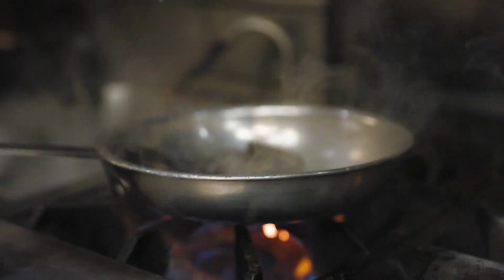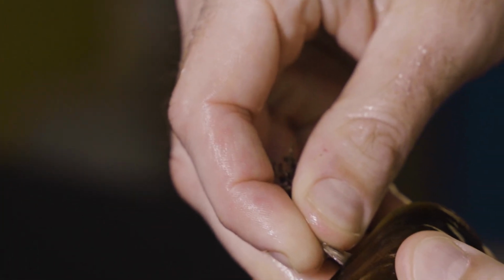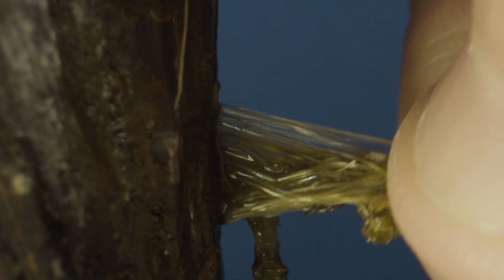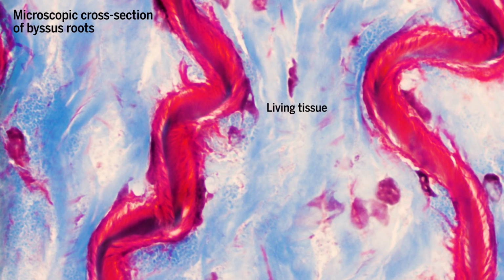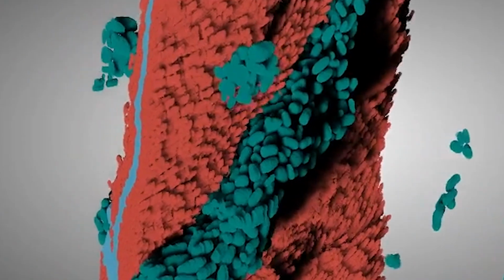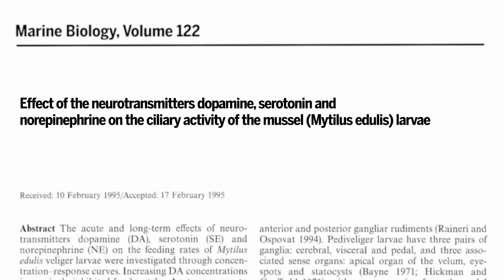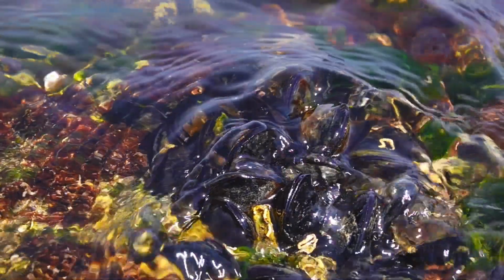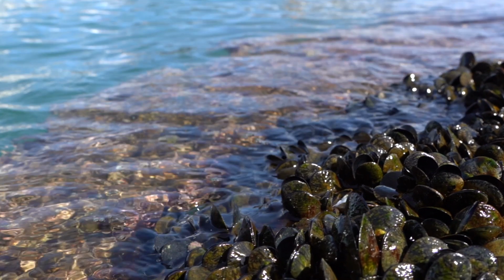Here's how a mussel's "beard" helps it hang tight and let loose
The Byssus End of the Mussel. In order to withstand the crashing waves, mussels have strong filaments called byssal threads to help them stick to rocky surfaces with surprising strength. When needed, the bivalves can also release these threads with seemingly little effort. Deeper investigation and imaging revealed that friction between cilia in the living tissue and the nonliving byssal threads help the mussel hold tight. Injections with serotonin, which is known to decrease cilia activity in mussels, made the byssus easier to remove, indicating that some kind of neurotransmitter signal may be involved in the quick release of the byssus. This surprising phenomenon has researchers wondering if some version of this tight hold and easy release could become part of future biomedical implants.